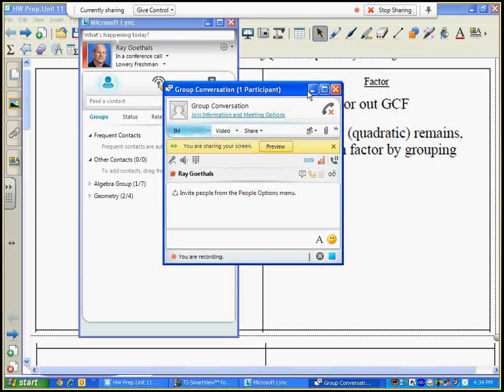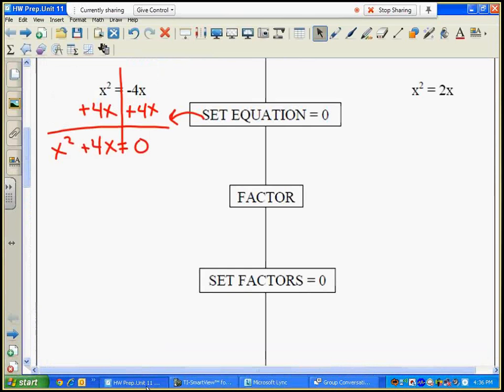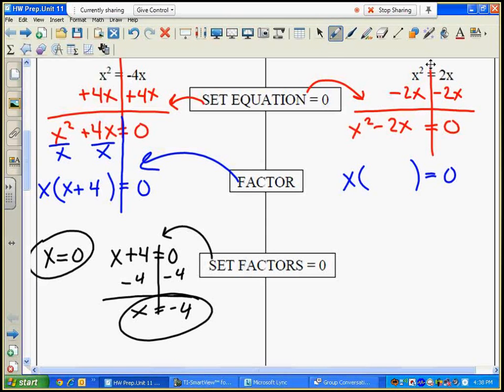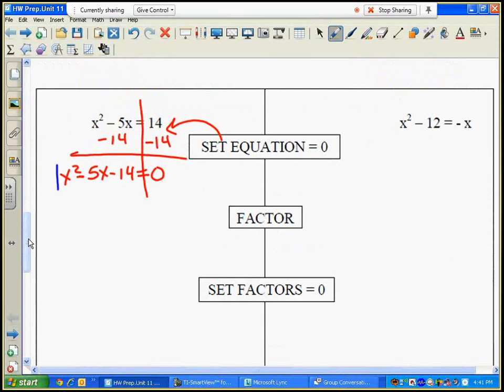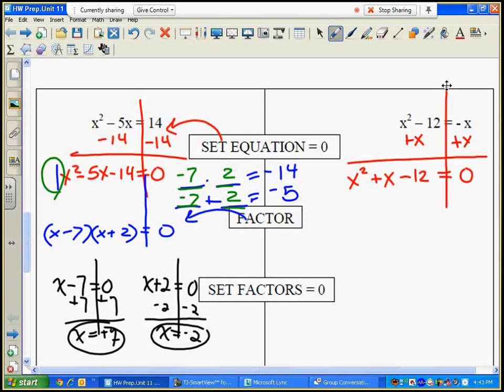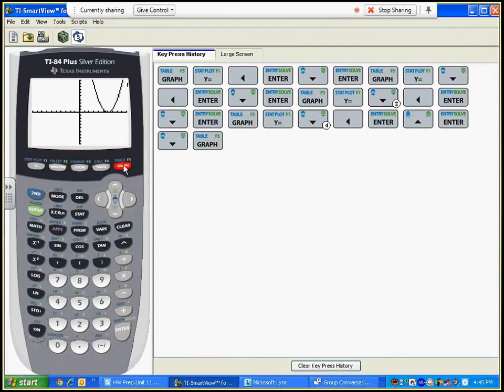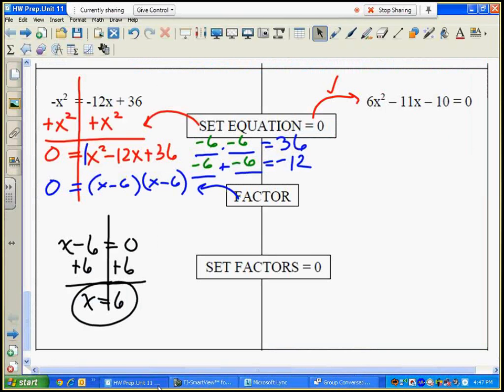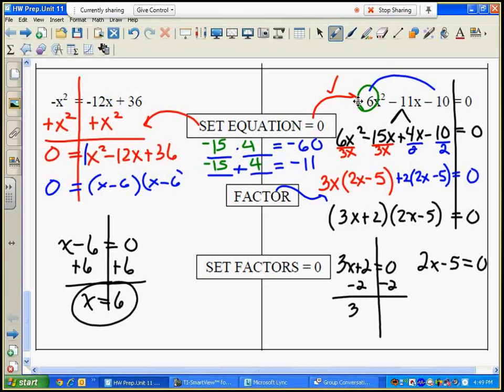Ray Goethals - Apr 04 2012 04.34.49 PM.wmv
Unit 11 Day 4: Solving Equations by Factoring